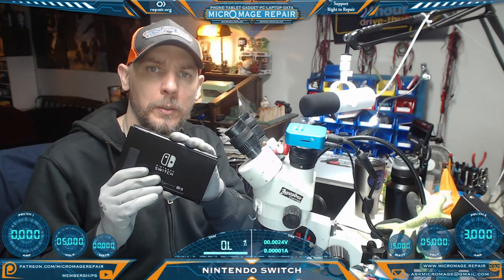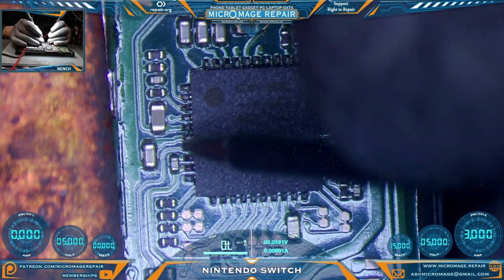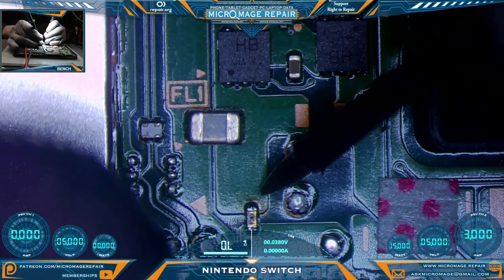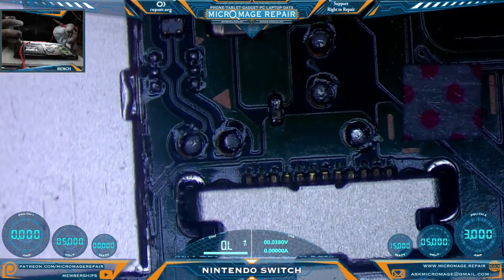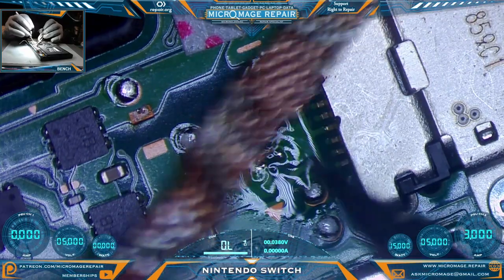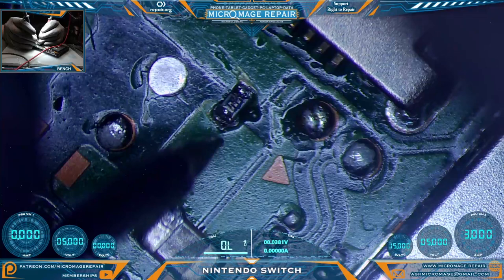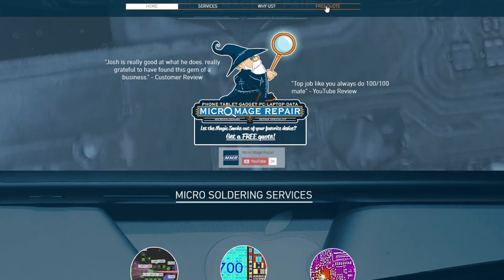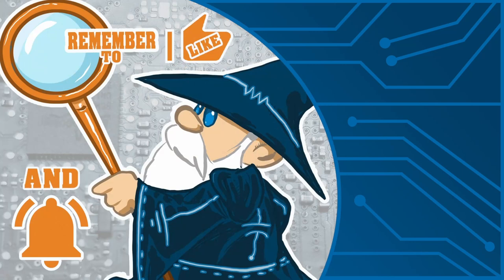🦅 Nintendo Switch: A VERY Rare Bird! 🦅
🔧Tools🔧
WXPP Tips
WXP120 Tips
WXMP Tips
Mechanic Platform tip
My Entry Level Station
Microscope Lighting
Microscope Arm
USB C battery module
Grinding Tools
E108
MAANT D1
or
Switch docking dongle
Gloves
High temperature gloves
T8280 Preheater